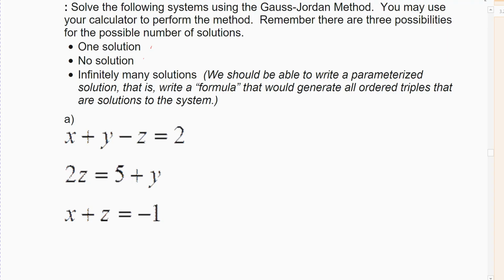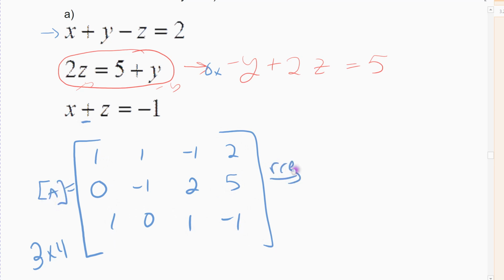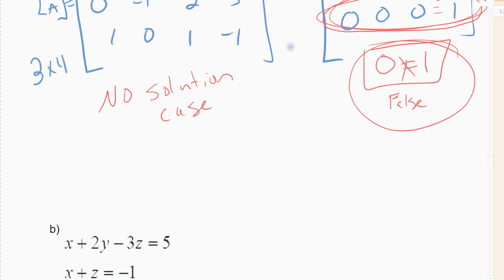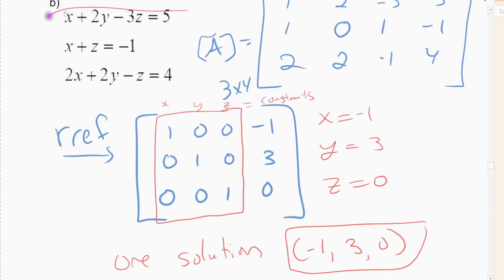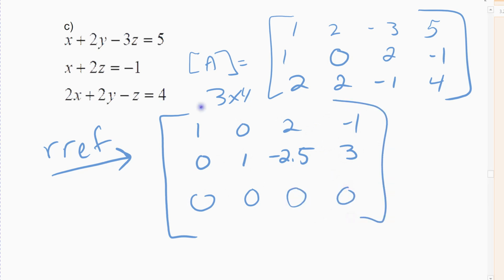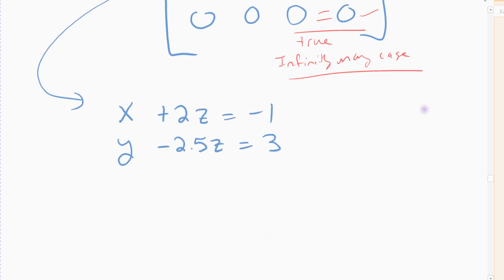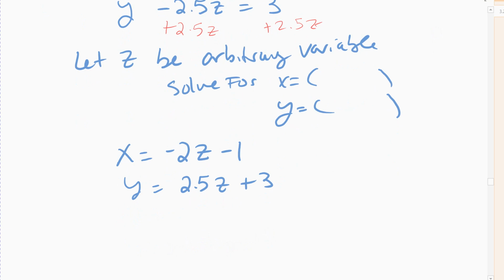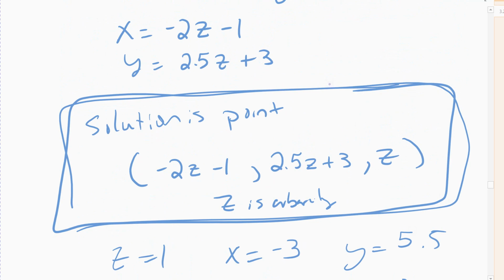3.2.video 5 three equation example of each case no solution, infinity and one solution